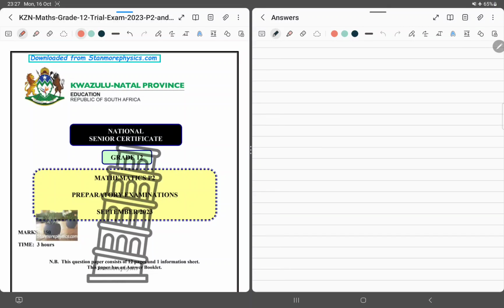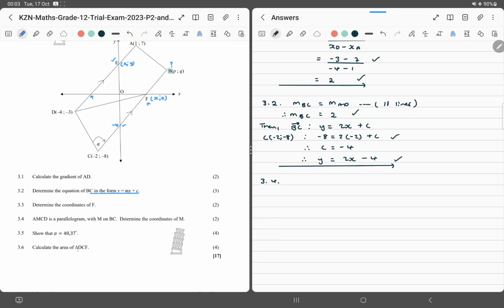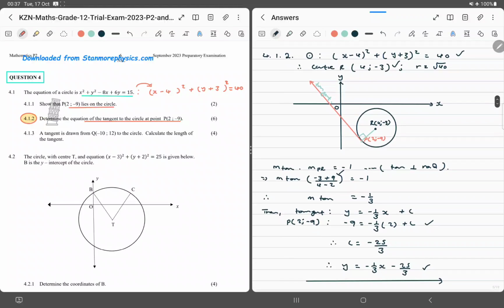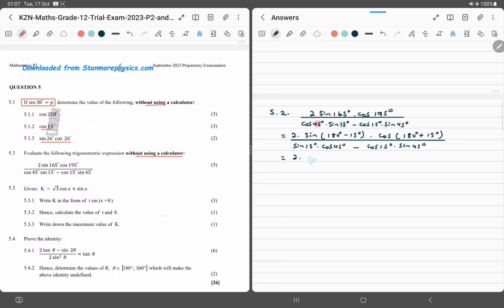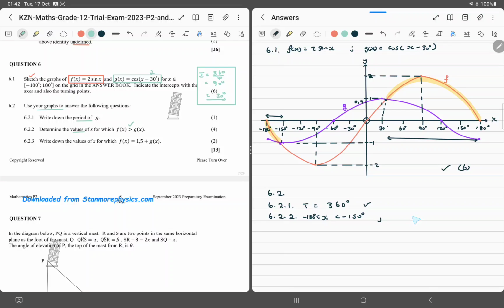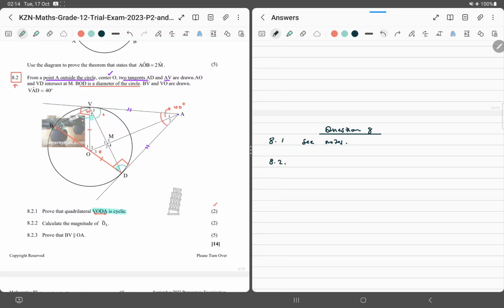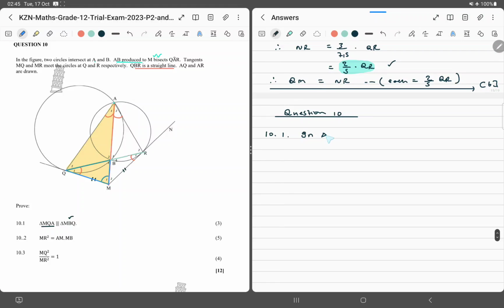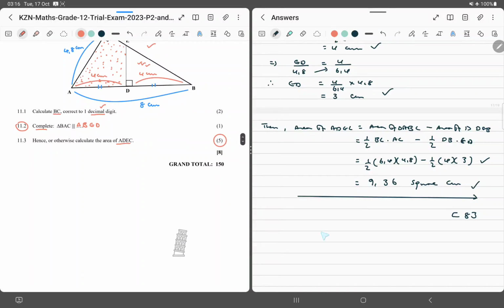Mathematics Grade 12/ P2 KZN trial/ September 2023 full memo@ zamokuhlemakhamba